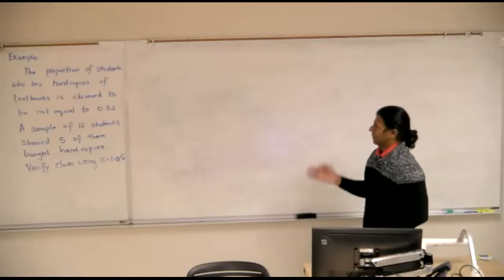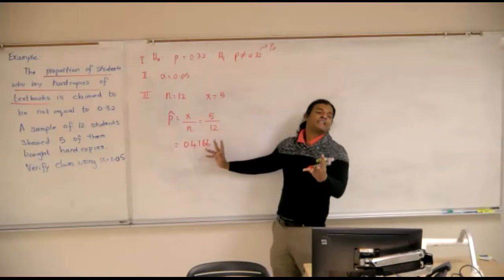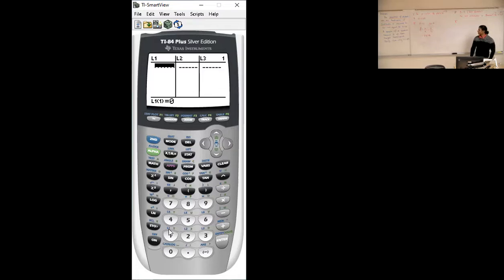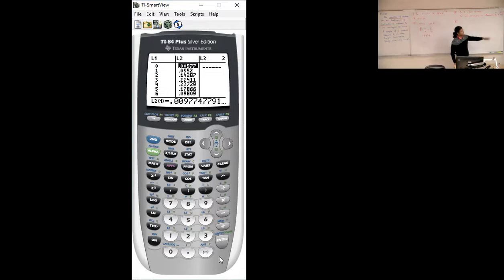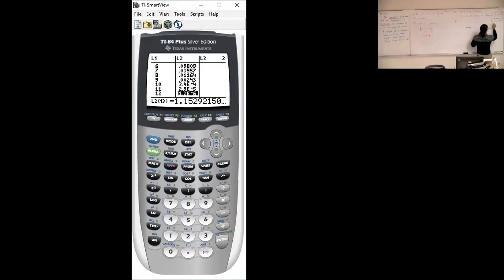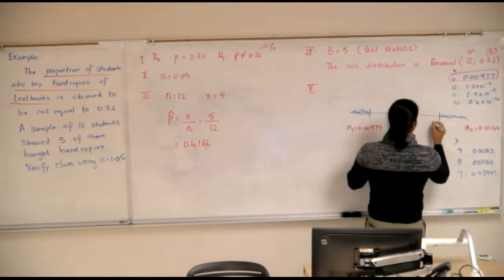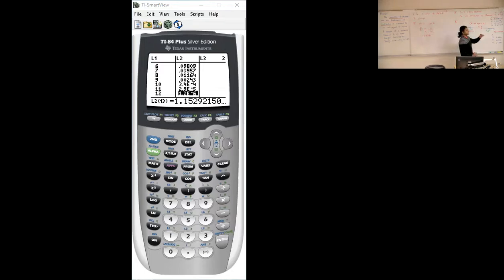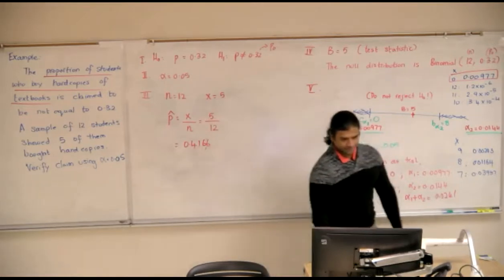Binomial Test: Two Tailed Example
An example of a two-tailed binomial test.